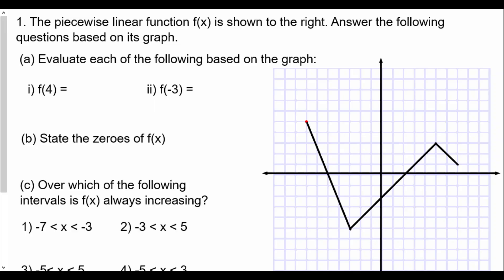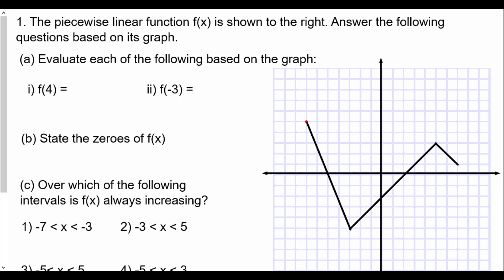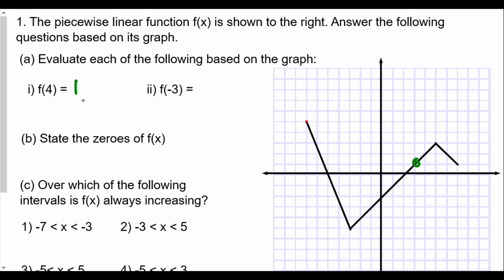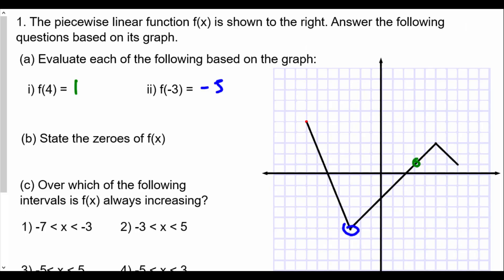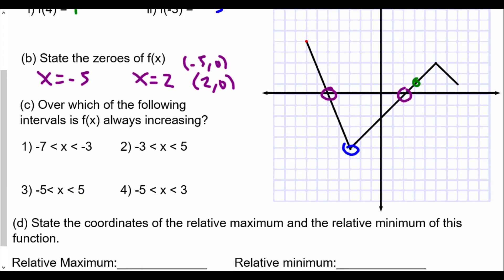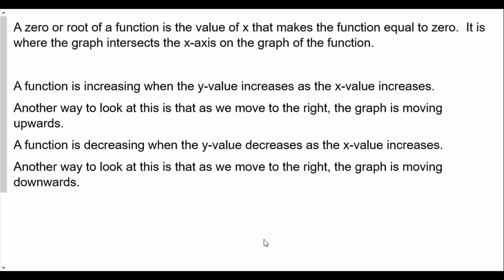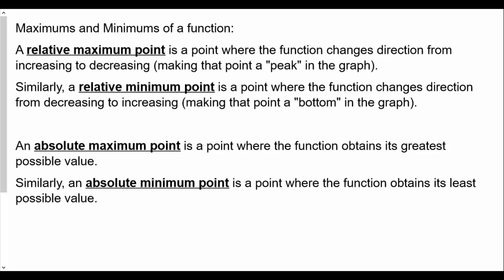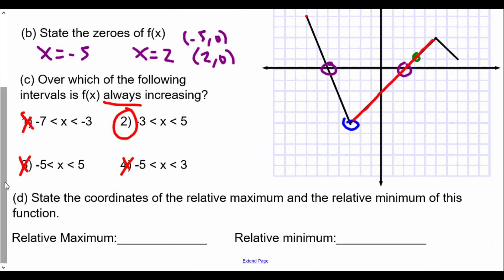Algebra 2 Function Foundations Lesson 7 Key Features of Functions HW Review Part 1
In this video we go over how to find values of a function from a graph, find the zeroes, intervals when the function is increasing or decreasing, as well as relative maximum and minimums.
All of these concepts will be important as we interpret functions in Algebra 2.